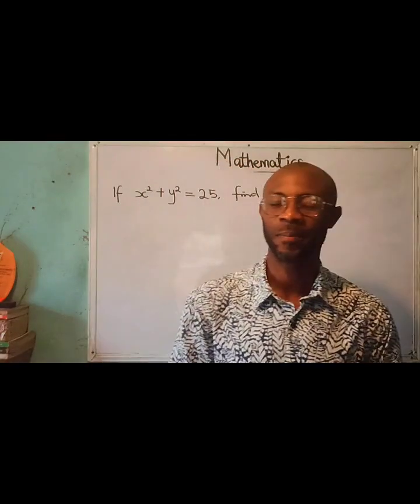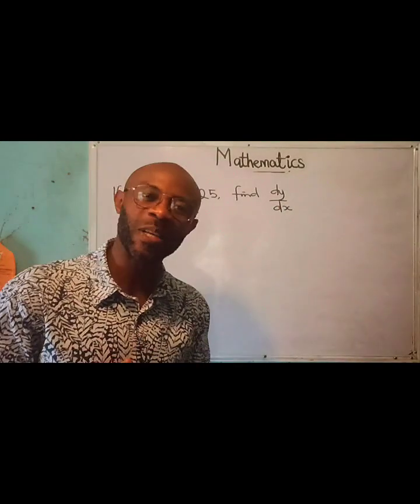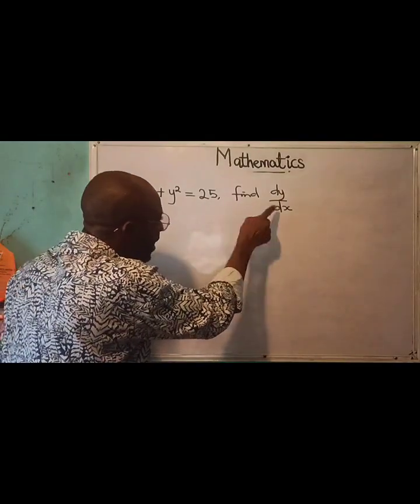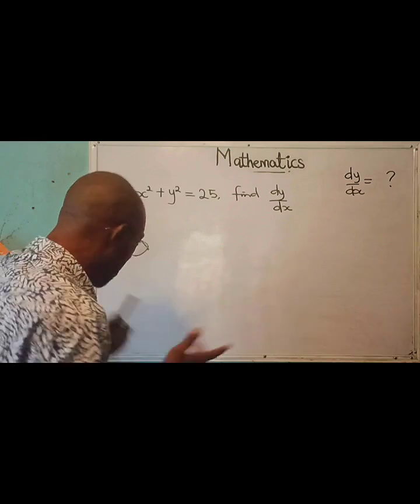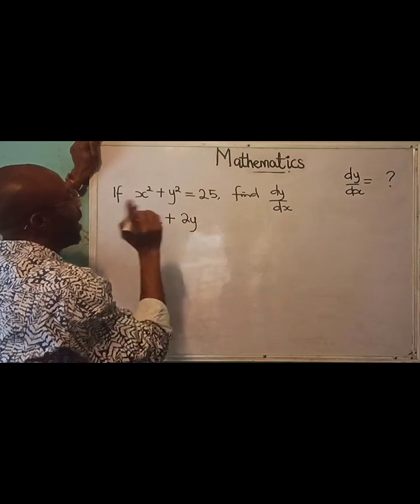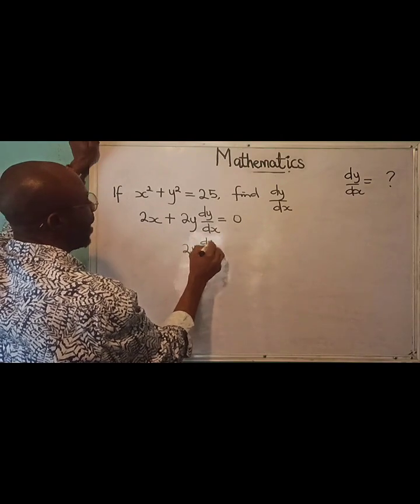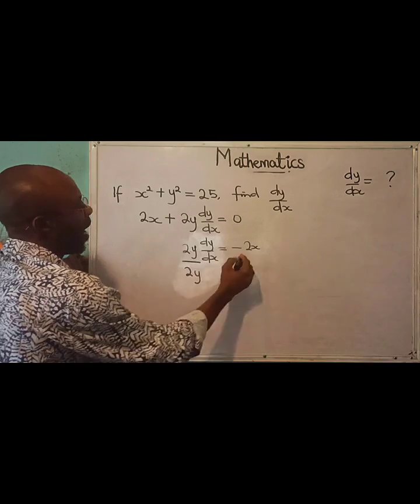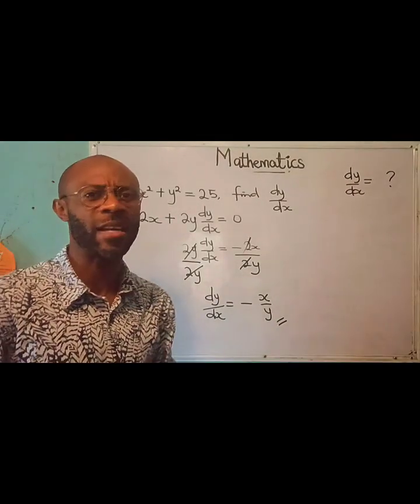Learning mathematics made easy